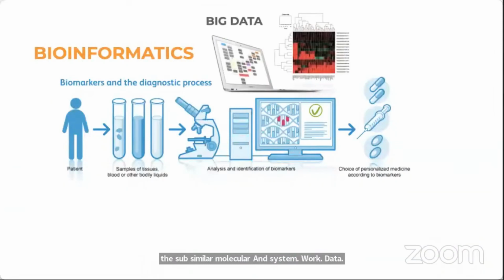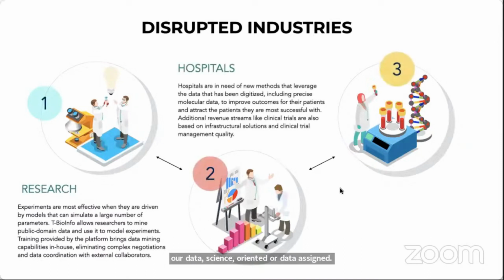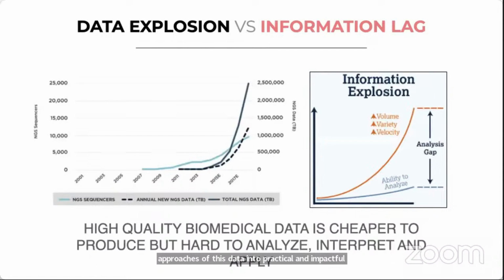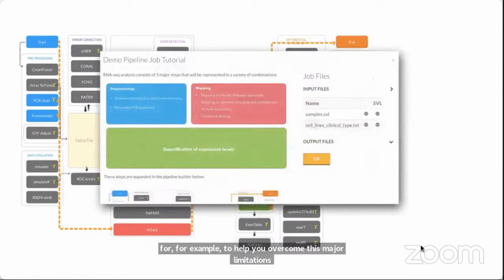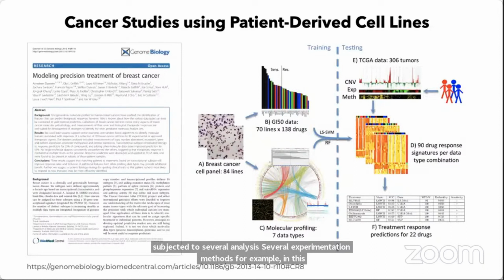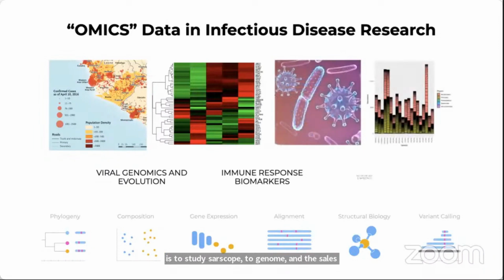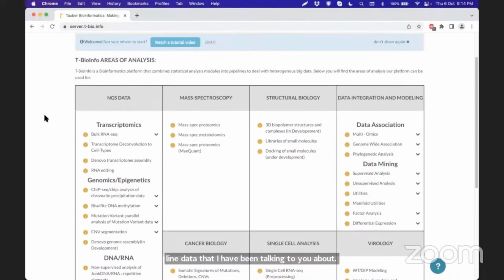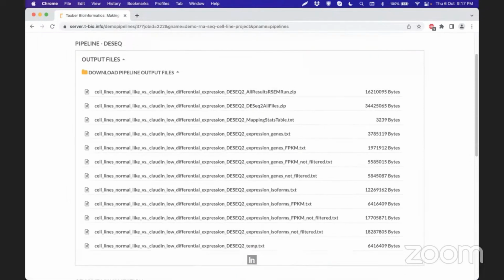Role of Bioinformatics in Precision Medicine (Oct 10 - Dec 31, 2022)